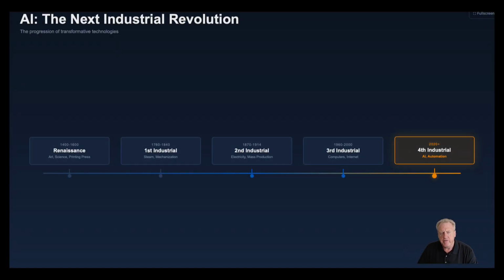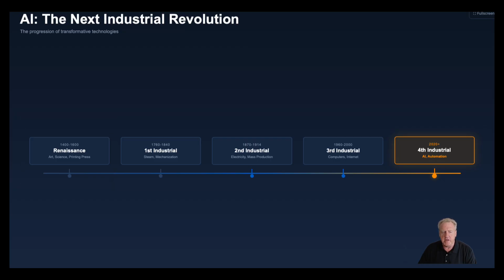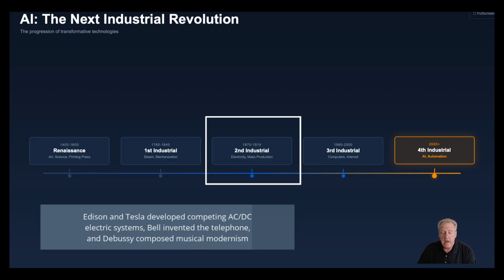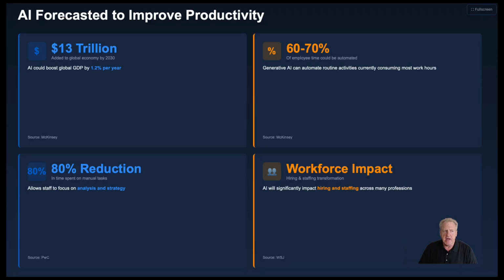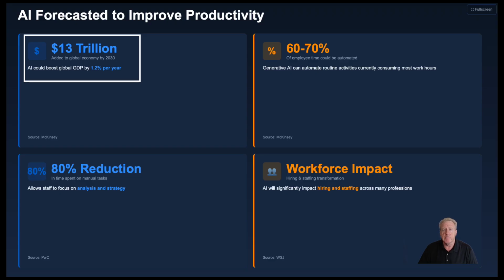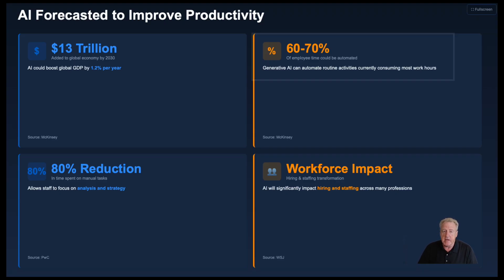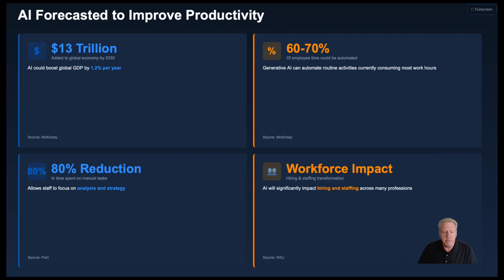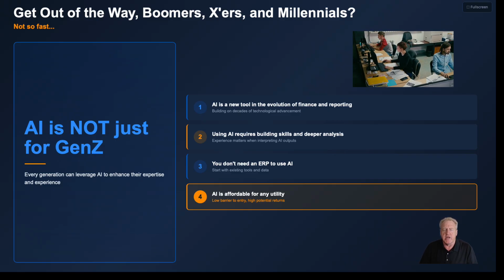How AI Is Transforming Financial & Management Reporting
In this video: Automate Reporting · Analyze Faster · Work Smarter
- Master AI tools to transform your accounting and financial workflows. Learn to automate reporting, analyze data faster, write effective prompts, and build a secure AI workflow—no coding required. The course is certified for 2.00 NASBA CPE credits.